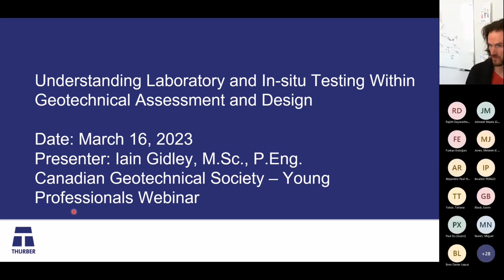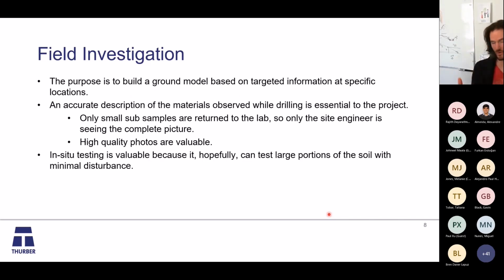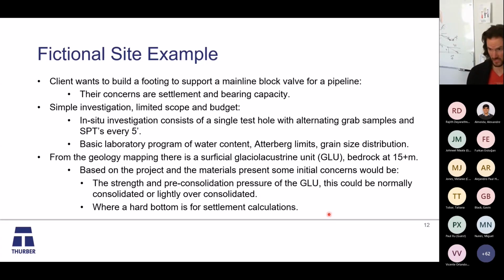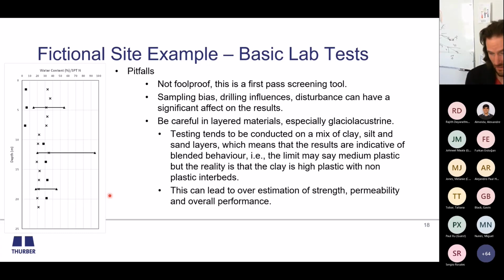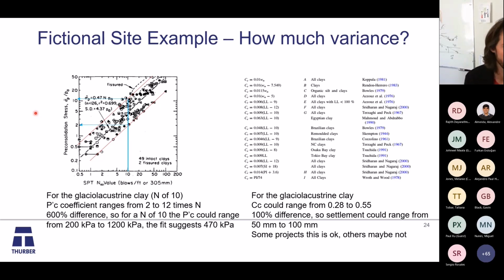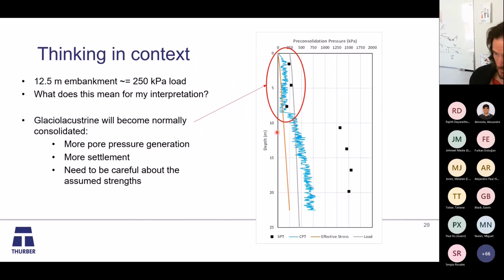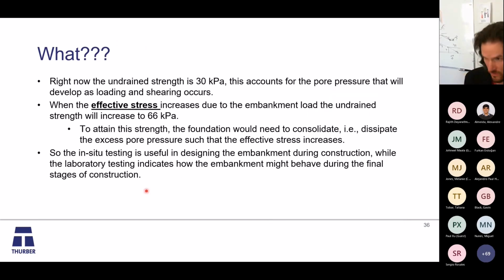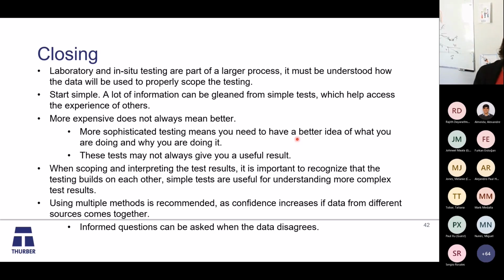Geotech 101 for YPs Webinar-3: Lab and In-Situ Testing by Iain Gidley